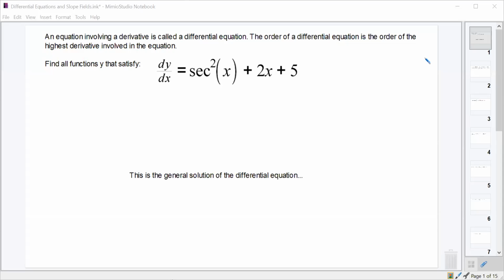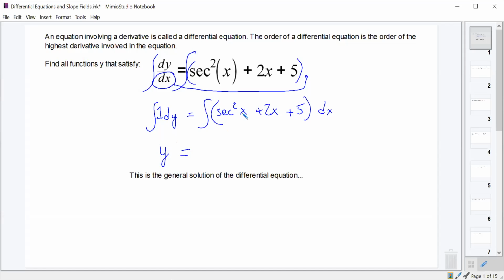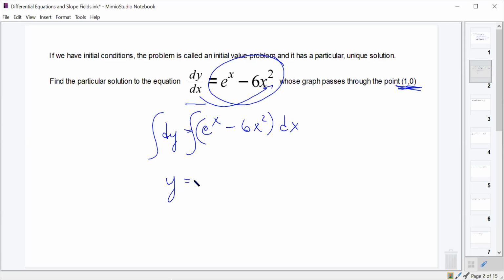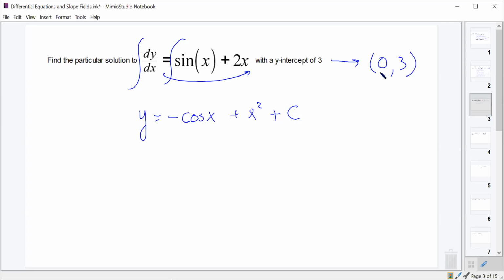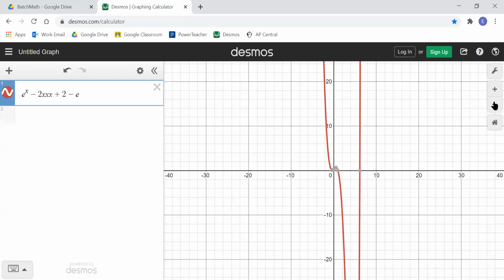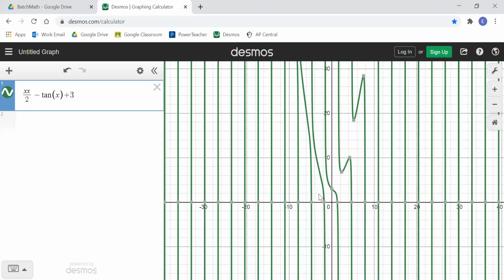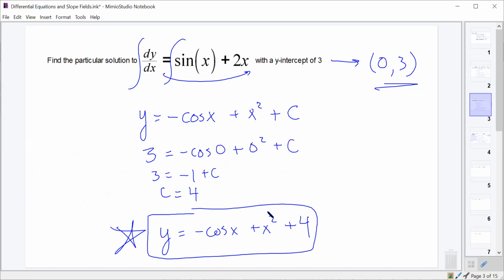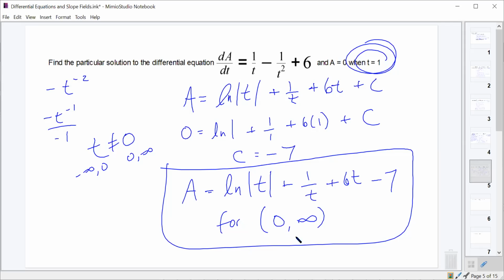1-13-21 Period 6